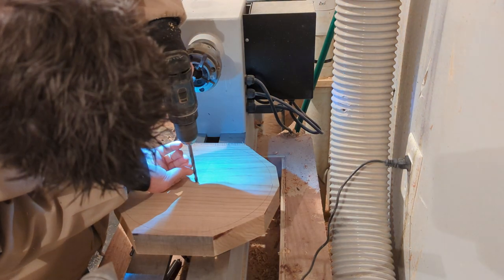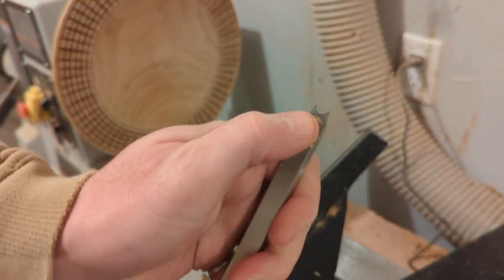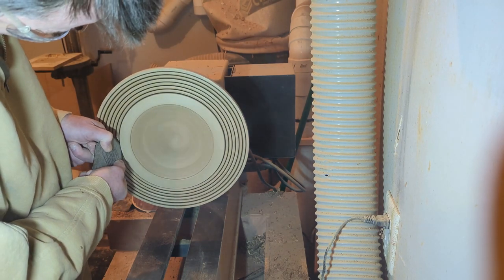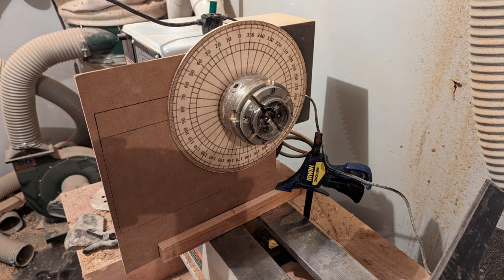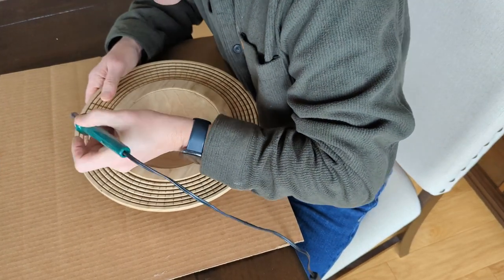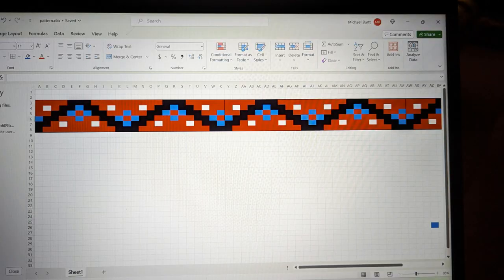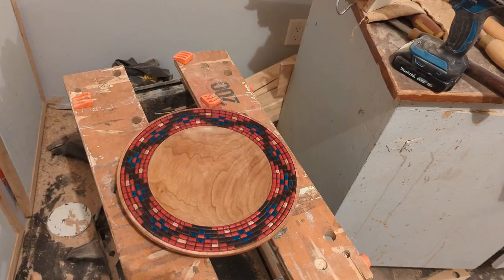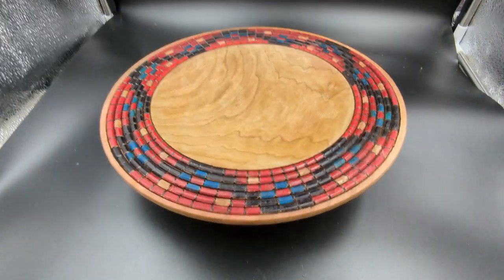Basket Weave Illusion Bowl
This video covers the making of a Basket Weave Illusion Platter.

This platter is 12 inches in diameter and 2 inch deep.

In this video I covers not only the turning of the platter but also the beading of the rim of the platter. Also the jigs I made to do the beading.

It is recommended that you fully research each technique and decide for yourself what is the safest possible work method is for you.